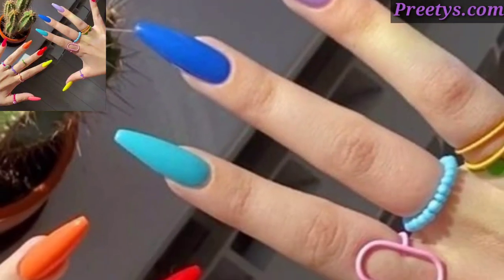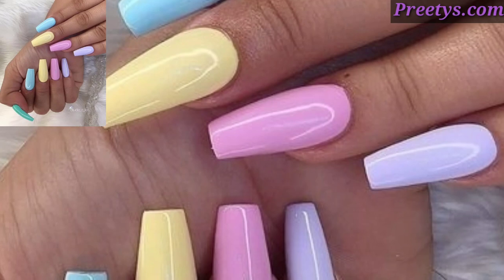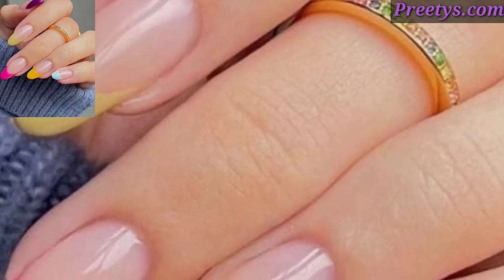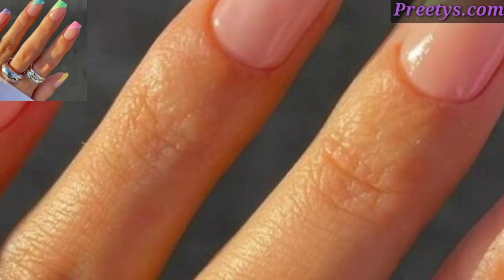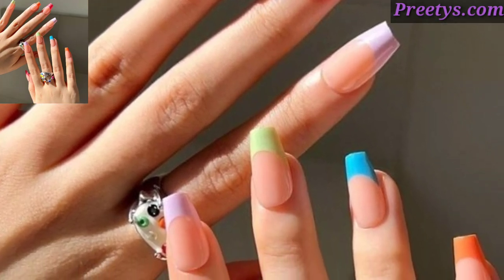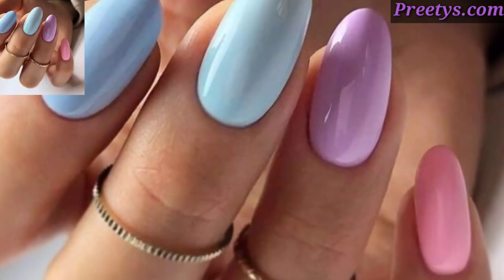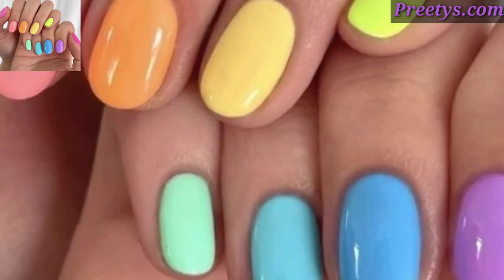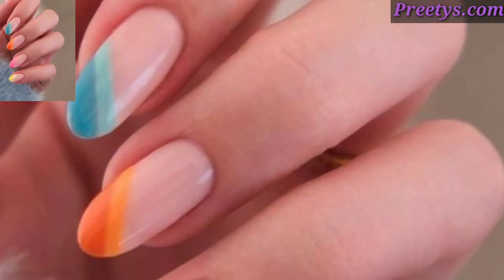Multi - Color Nail Art Ideas For Different Nail Shape